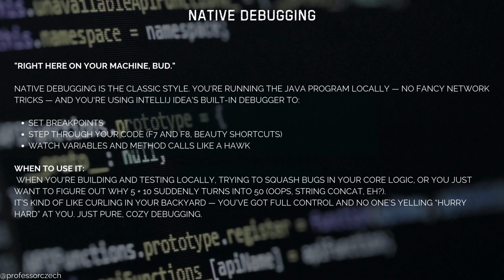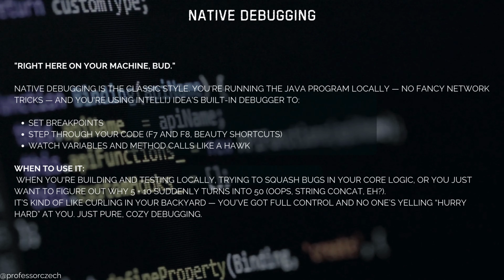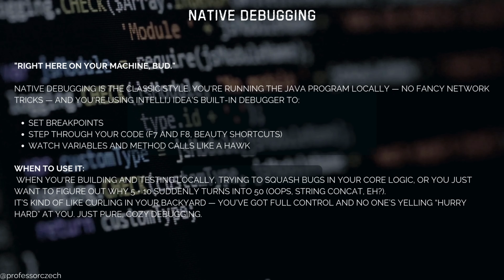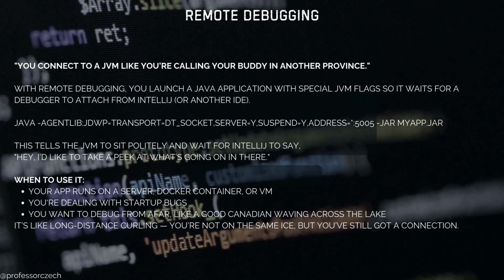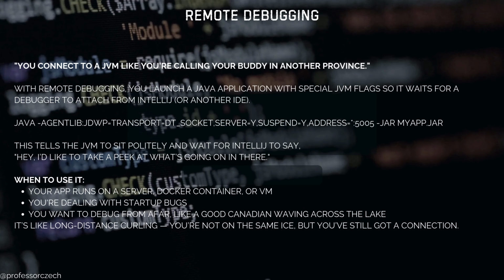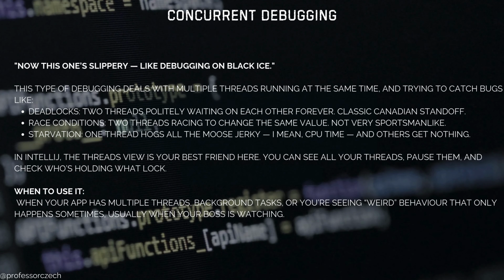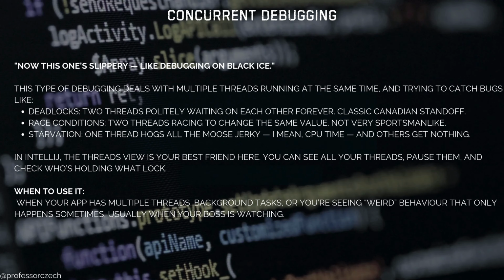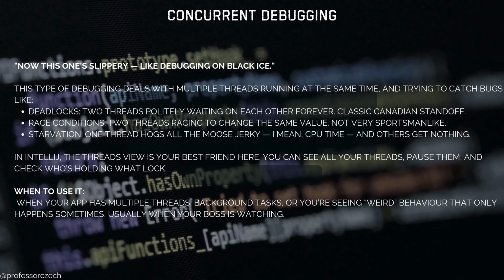Debugging Application - JAva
Software development is a complex activity. Requirements are collected from users, and then analyzed to create a specification of what the software is expected to do. Programs are designed and coded to satisfy the specification, and then maintained after they are delivered to the customer. The life cycle of a program also includes testing and debugging phases. In fact, there are many development activities that can produce executable programs of one sort or another; prototypes, specifications, and designs, all may be targeted for testing.

The Nephilim Saga